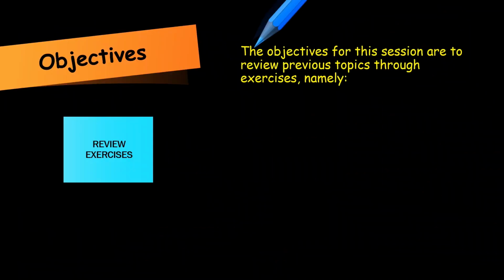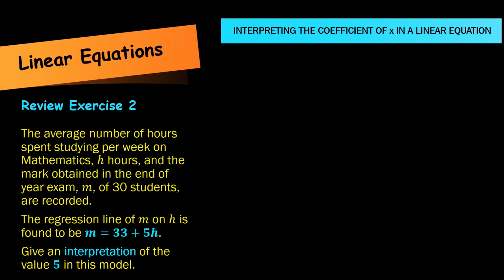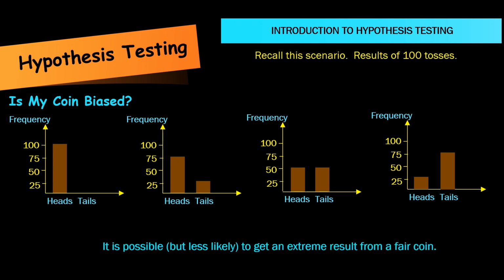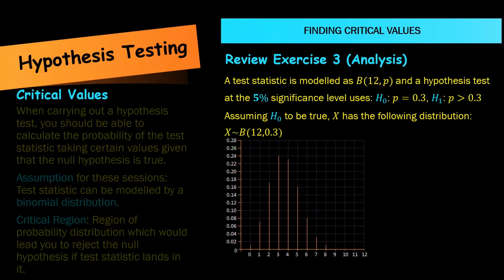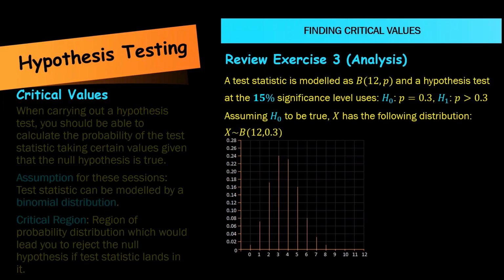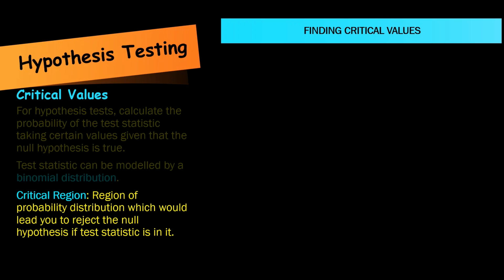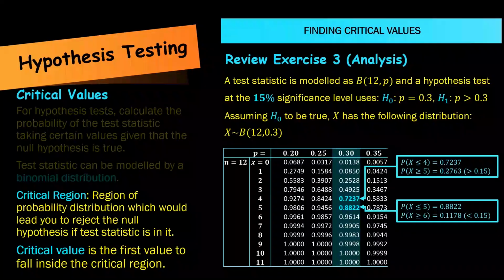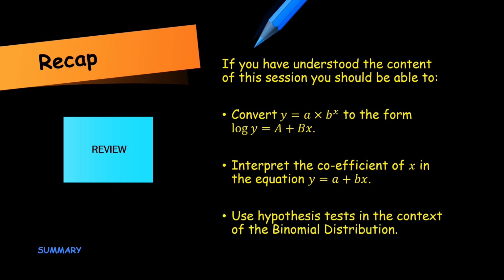Regression, Correlation & Hypothesis Testing | Prior Knowledge Check | Statistics 2 | Maths A Level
In this session we review previous topics through exercises, namely:
* Convert y=a×b^x to the form log y=A+Bx.
* Interpret the co-efficient of x in the equation y=a+bx.
* Use hypothesis tests in the context of the Binomial Distribution.

Timecodes
0:00 - Intro
0:11 - Objectives
0:37 - Review Exercises
0:45 - Converting Equations to Linear Expressions
1:00 - Solution Exercise 1a
2:06 - Solution Exercise 1b
1:16 - Interpreting the coefficient of x in a Linear Equation
2:44 - Exercise 2
3:14 - Solution Exercise 2
4:19 - Critical values and finding critical values and Solution to Exercise 3
17:29 - Recap and Conclusion